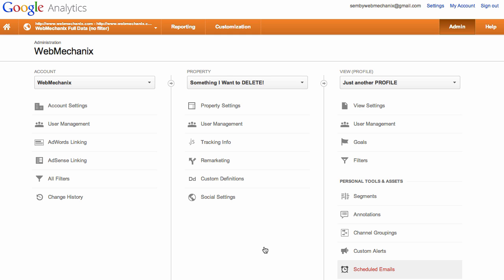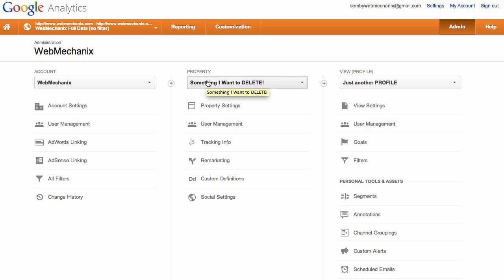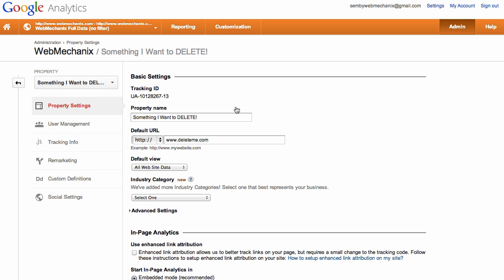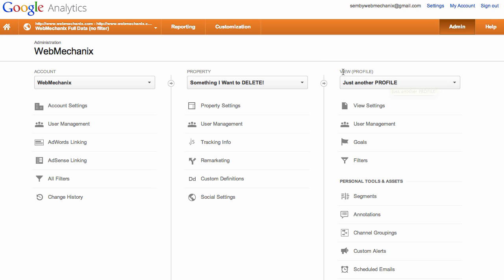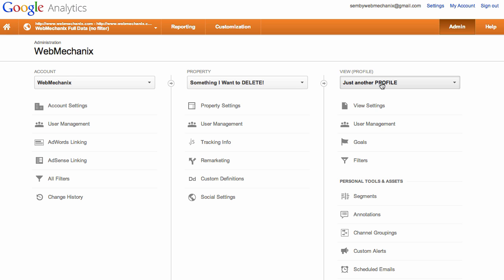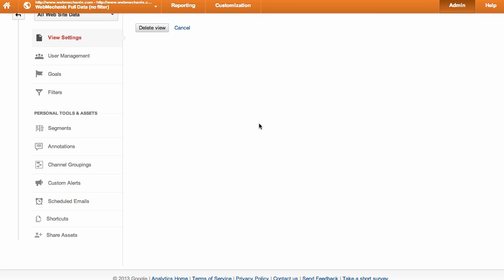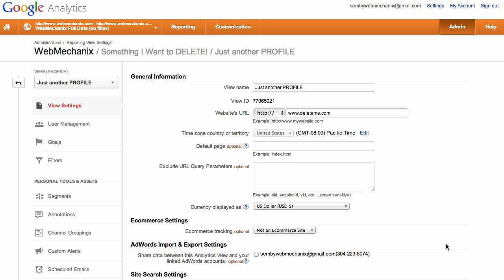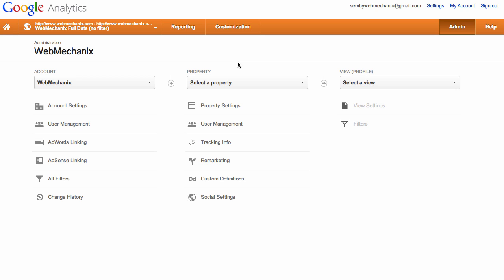Delete Property in Google Analytics (New Admin Interface UI)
It's somewhat tricky to delete a property from Google Analytics..

But I show you how (it's VERY easy) in this video.